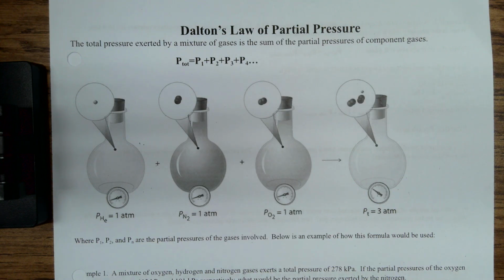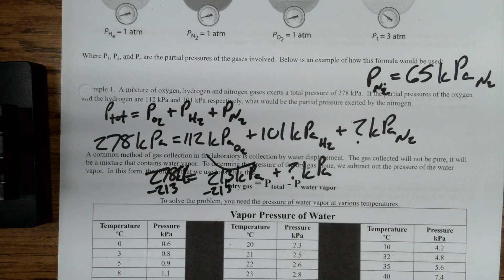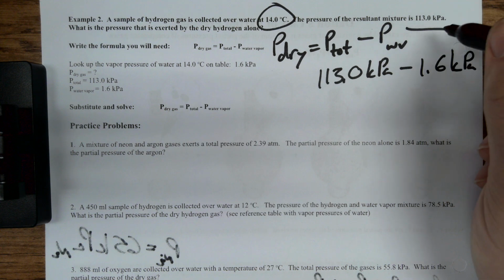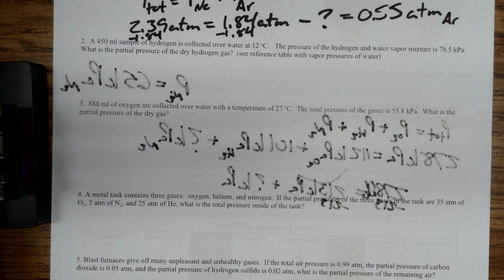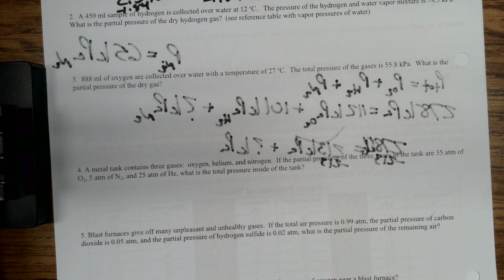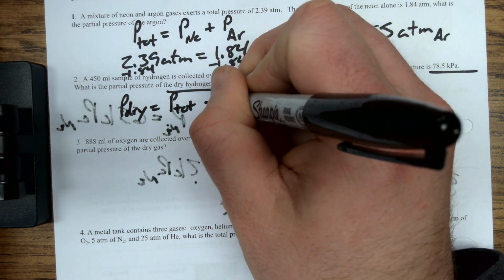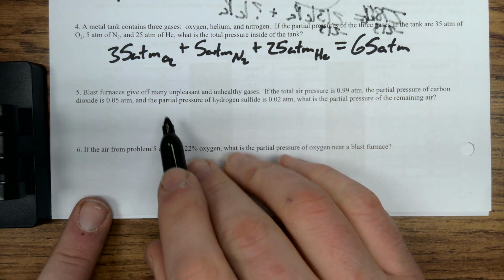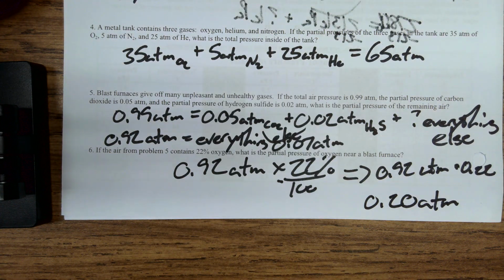Dalton's Law of Partial Pressure